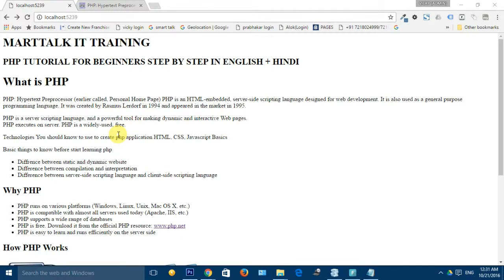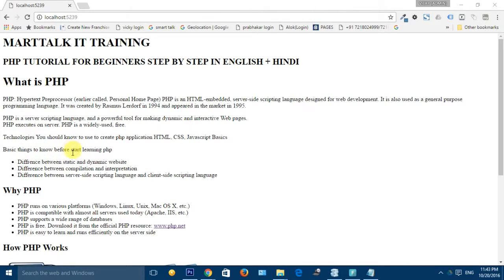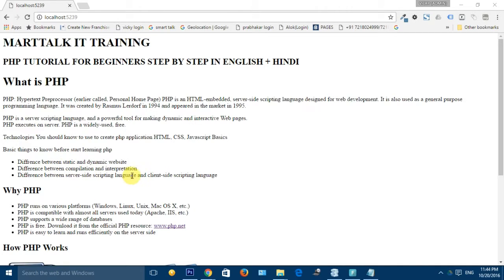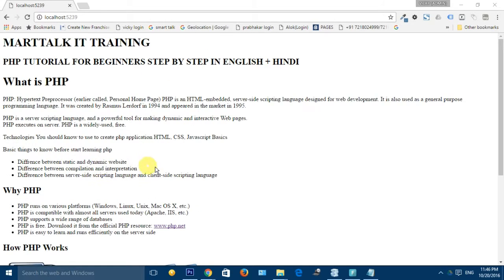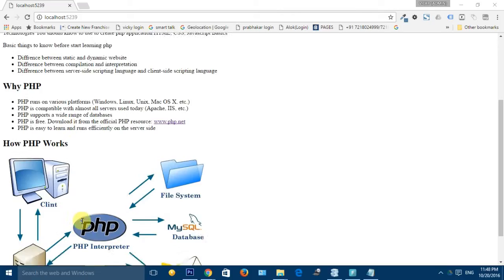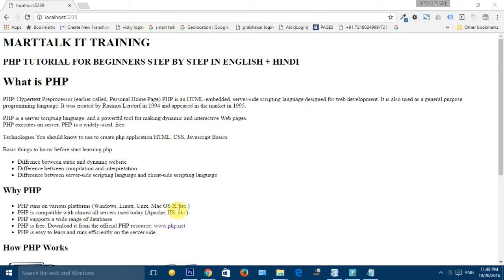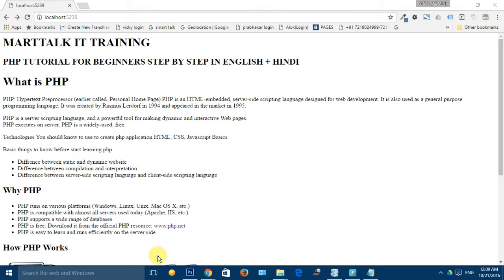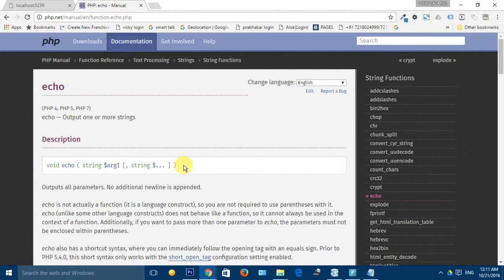PHP Tutorial for Beginners Full (Eng +Hin) #1 What is PHP, why PHP and how PHP works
PHP Tutorials for Beginners Full (English + Hindi)
This is the 1st video of PHP Tutorials Series for Beginners Full.
We will see understand and learn in this video
Why use PHP,
How PHP works.